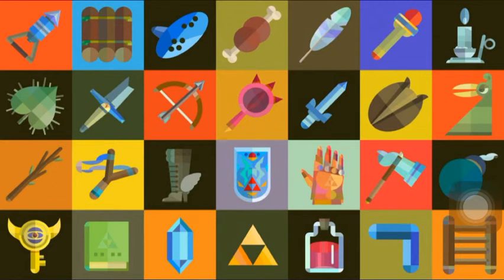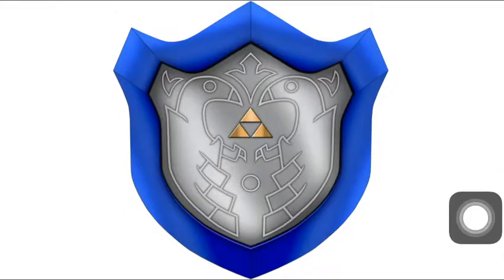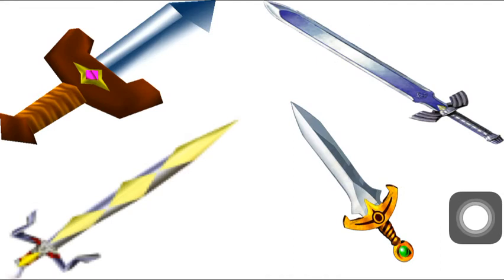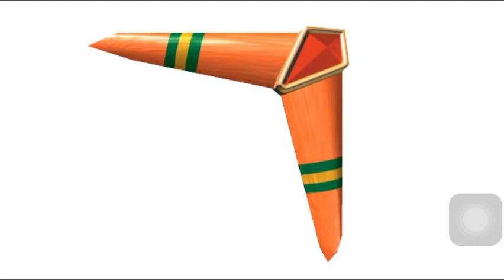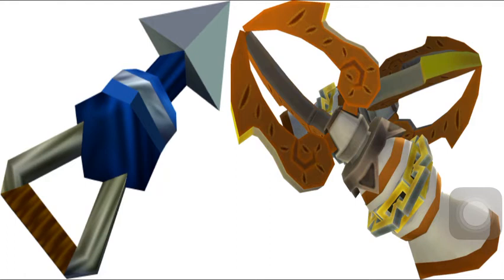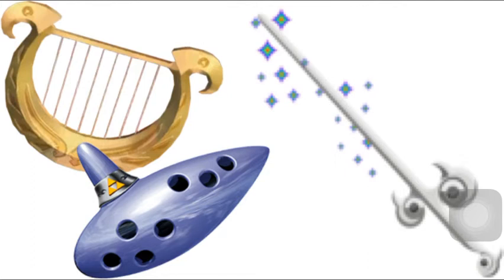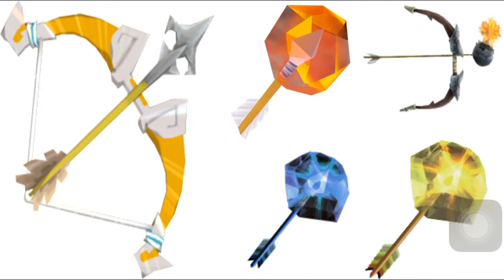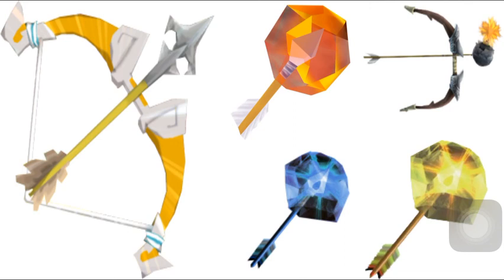Top 10 Zelda Items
Today I announce my top 10 Zelda Items